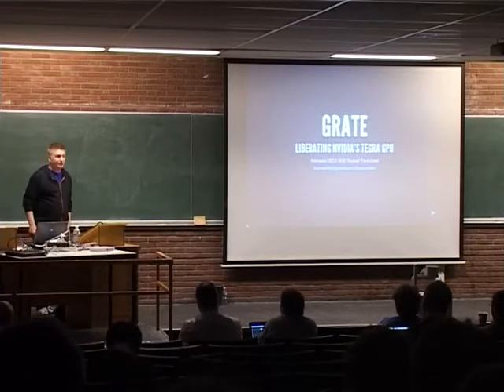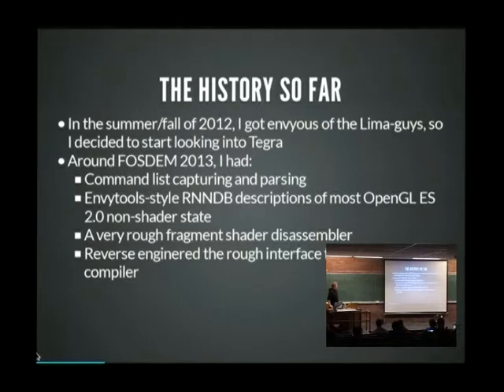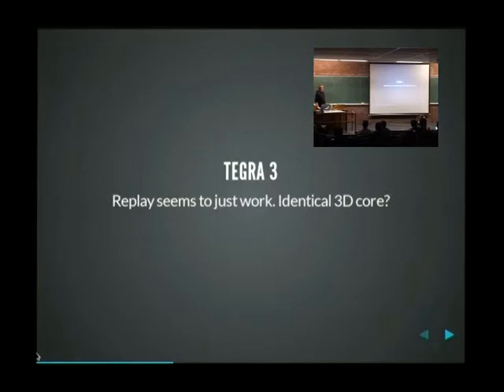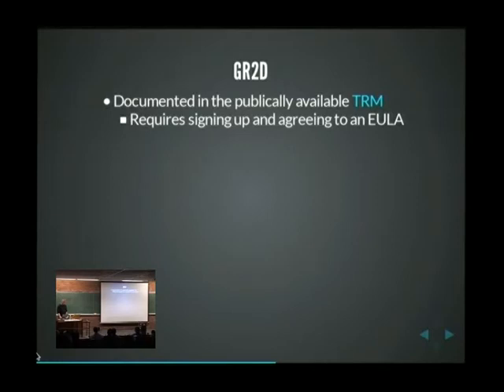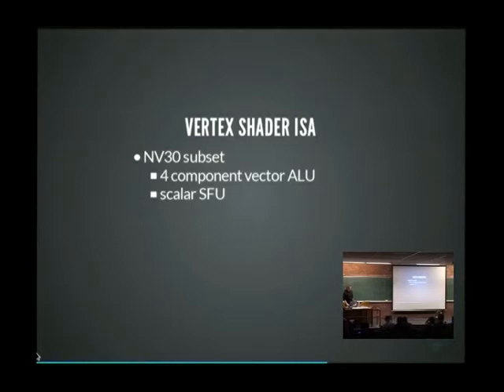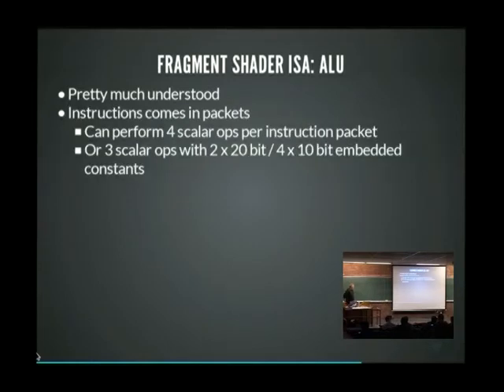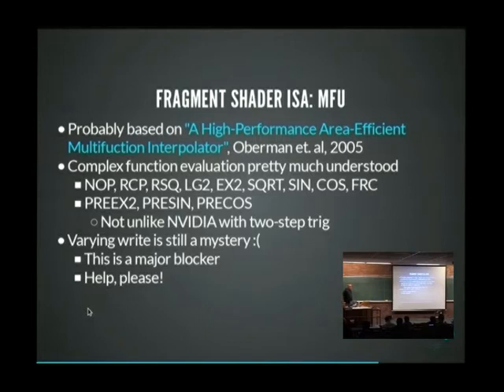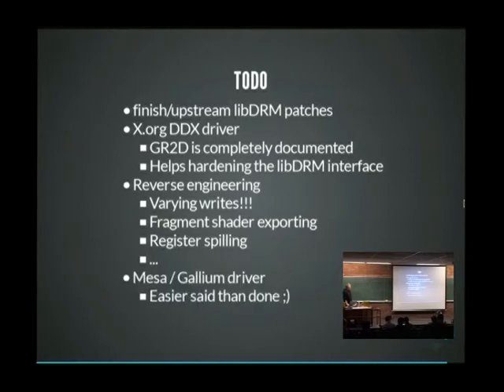FOSDEM 2014 - Grate